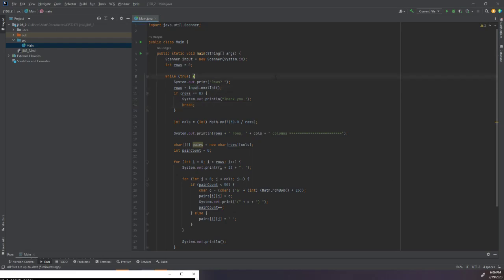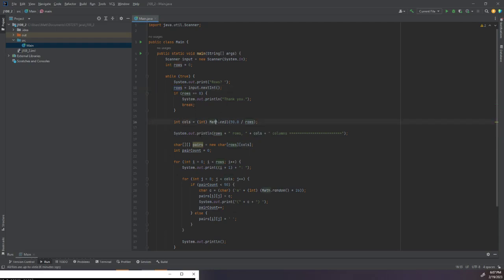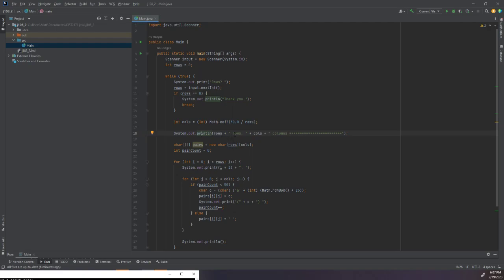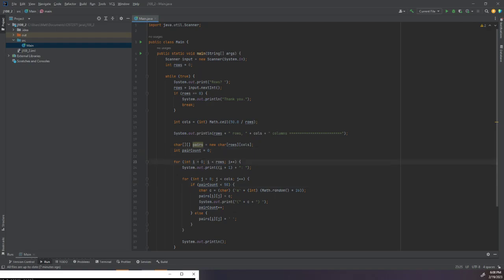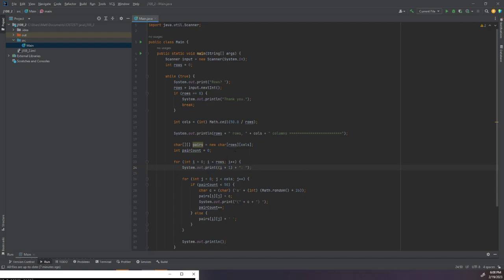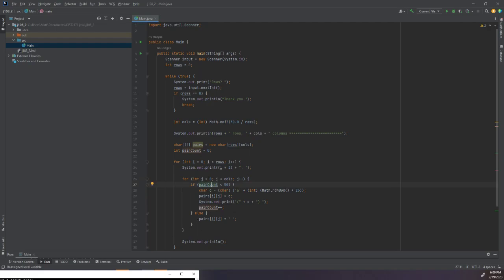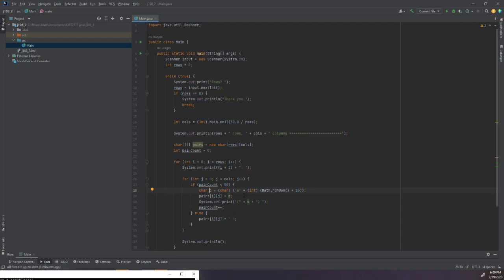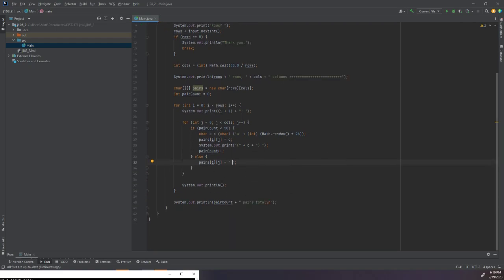Lab 8 part 2 interview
Matthew Jacobson